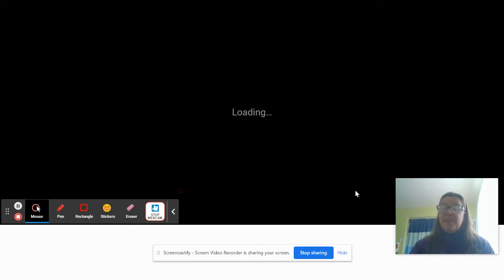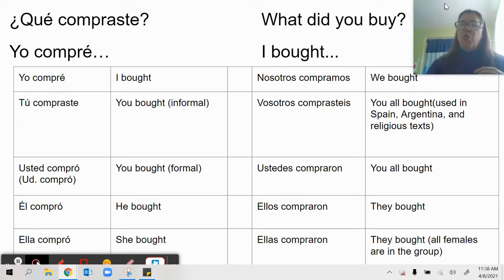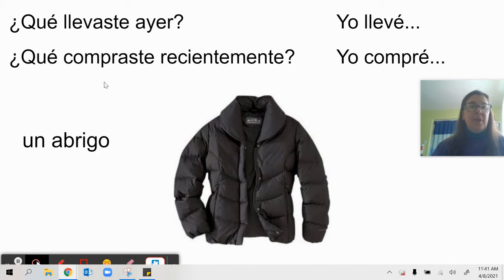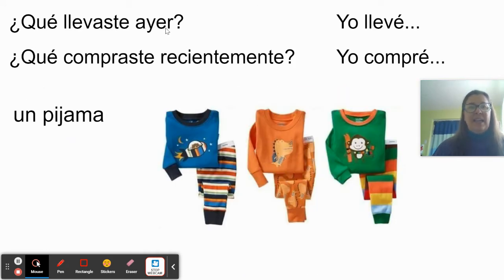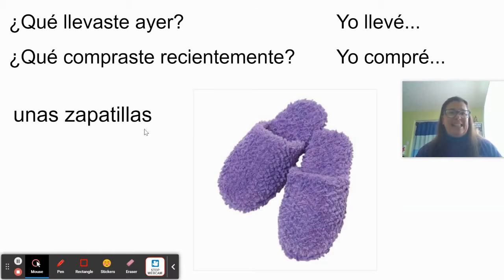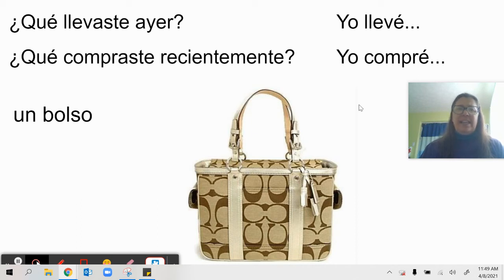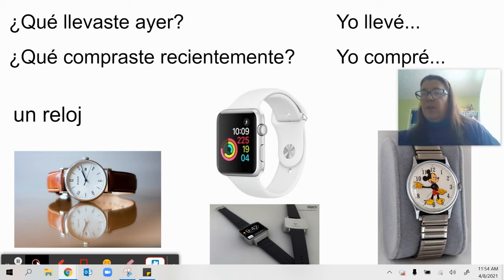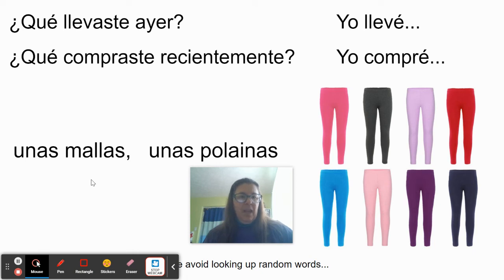Español 2_ Unidad 03 _ ¿Qué llevaste o compraste?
What you wore yesterday or bought recently